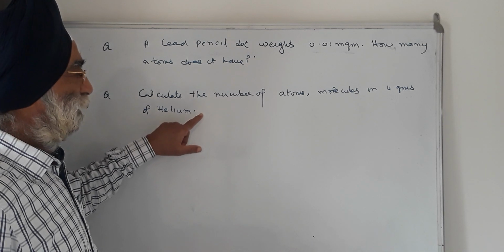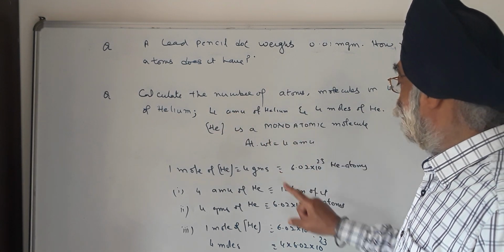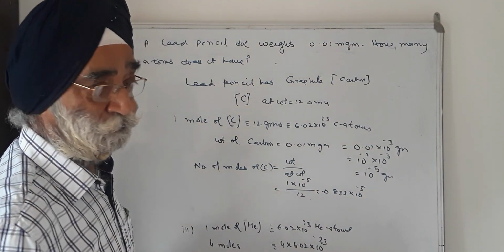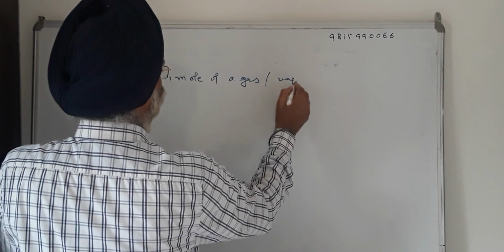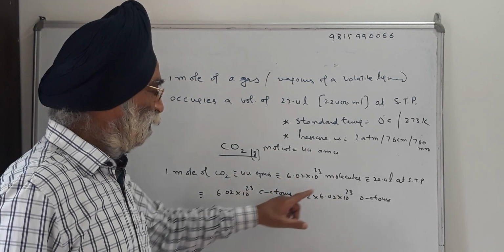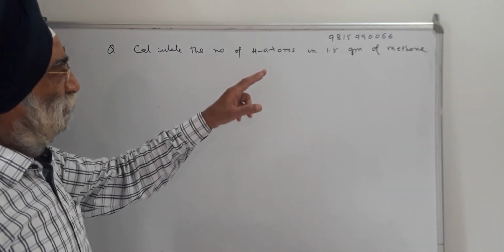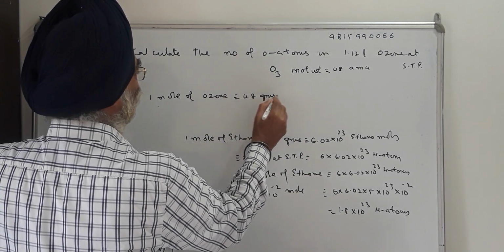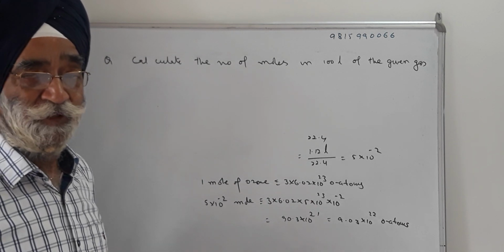Chemistry classes by Prof Sarbjit Singh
Atoms, Molecules and Mole concept part V